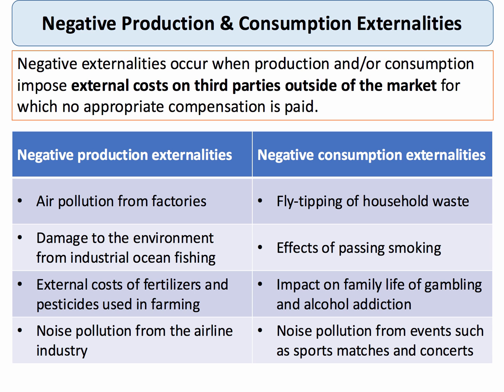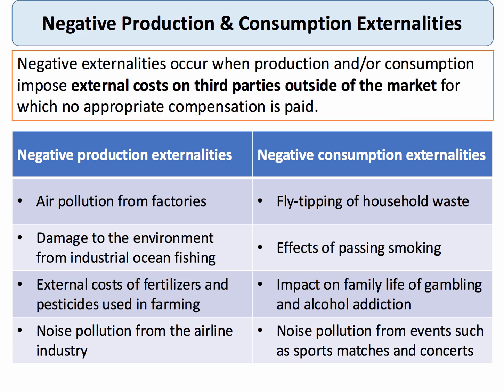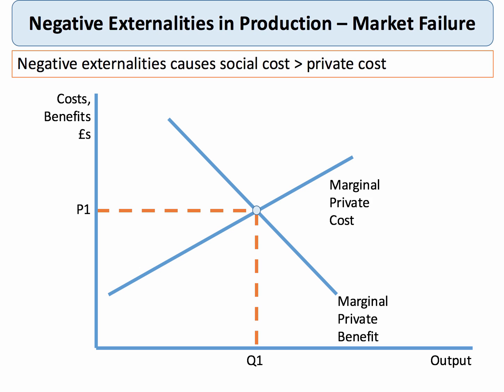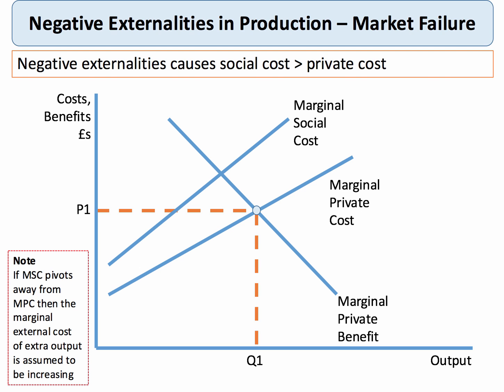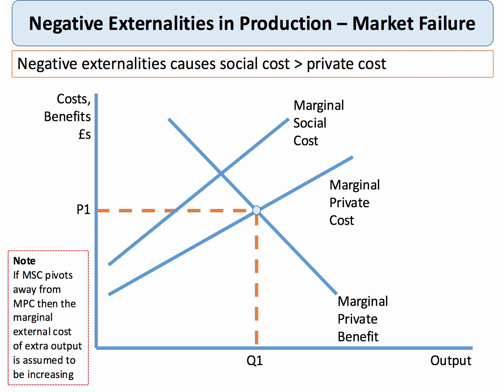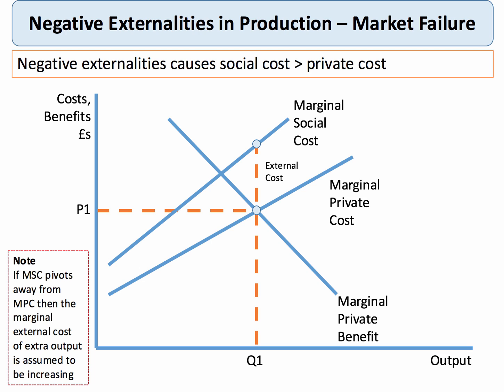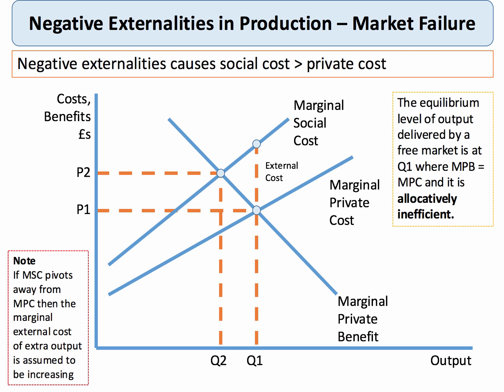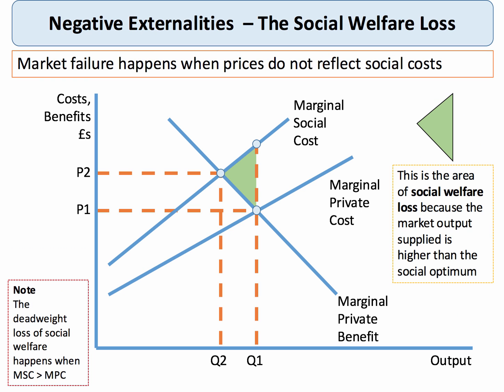Negative Externalities and Market Failure I A Level and IB Economics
Negative externalities are over-consumed/produced in free market due to third party effects not being taken into account by the free market. This short revision video takes you through a key analysis diagram to use.